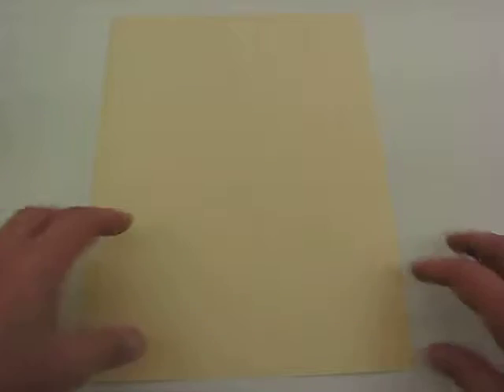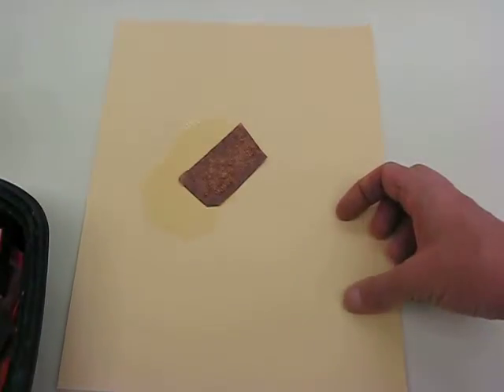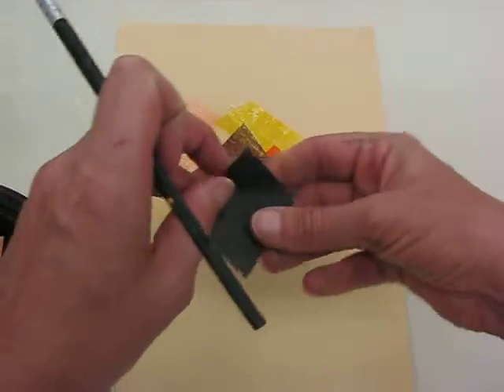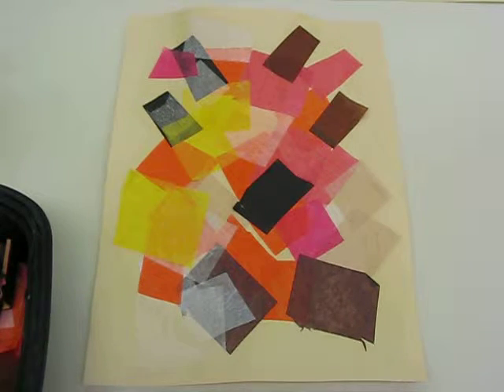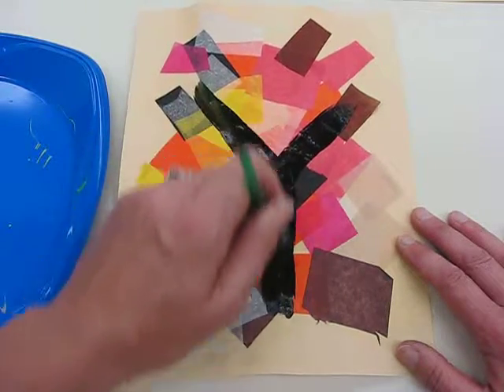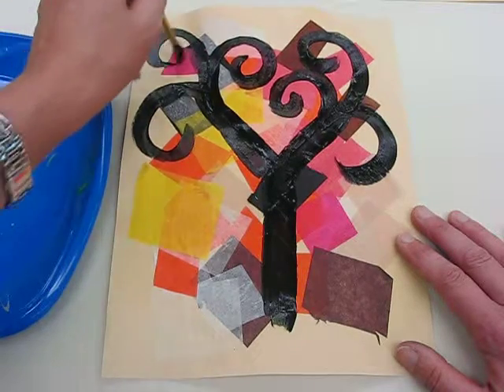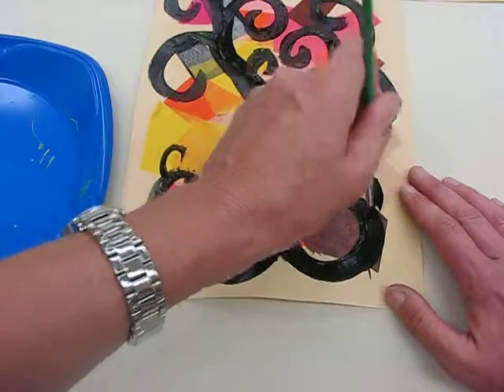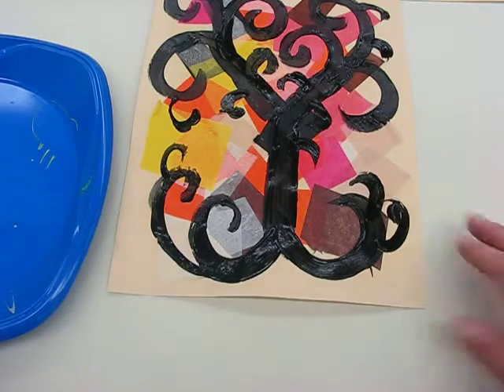Part 1 Tree of Life by Lorri